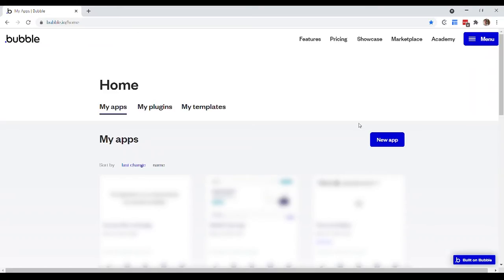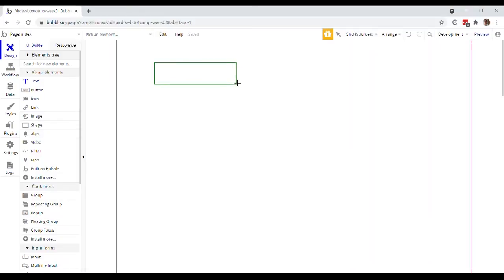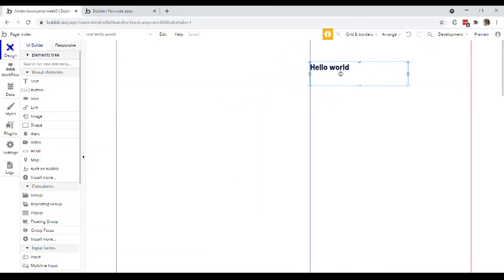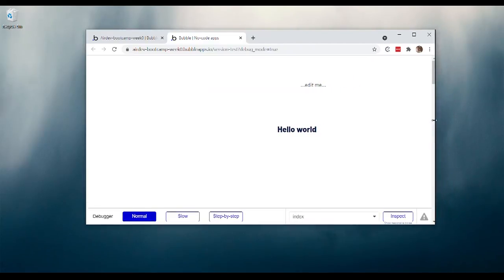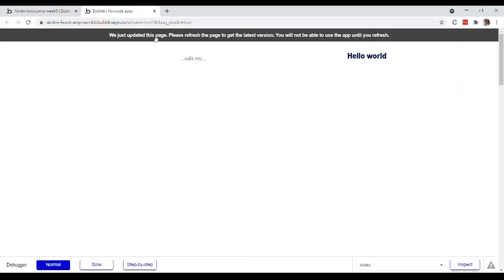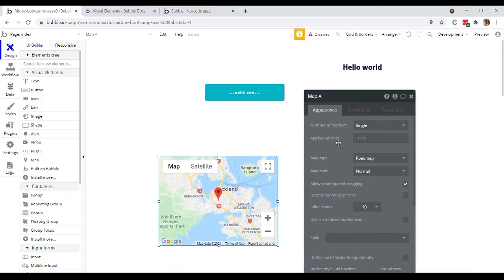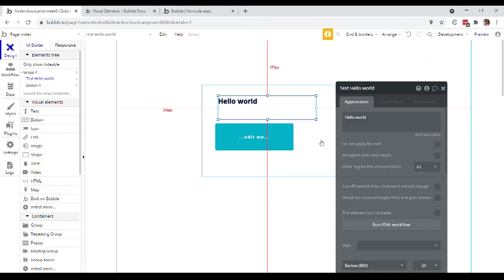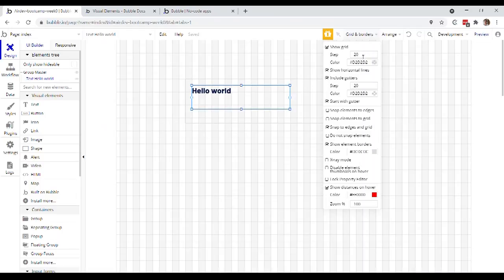Bubble.io for Beginners: Designing pages [1/12]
🎓Join the no code revolution.

💻 In this video:
The design tab is where it all begins with Bubble. This is where you create your app pages: buttons, text, groups, images, it all happens here! If you're completely fresh to Bubble, this is the place to start.

If you like this tutorial video, you might just like our Canvas Bootcamp - a free online program that teaches you how to build complex web apps without code. We designed it as a fast-track into our fast-growing partners program, where you'll build high-quality apps for clients. No prior software development experience is required.